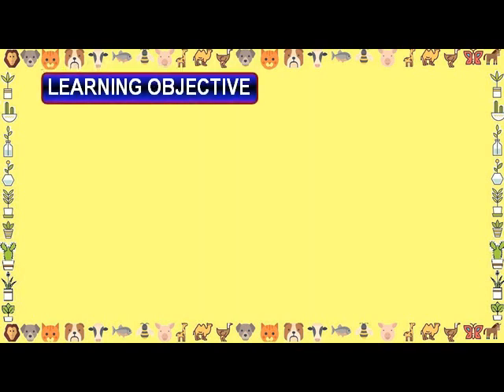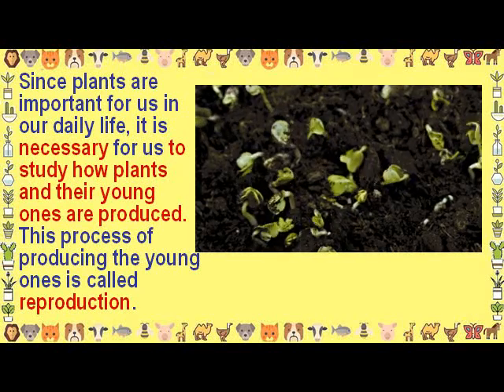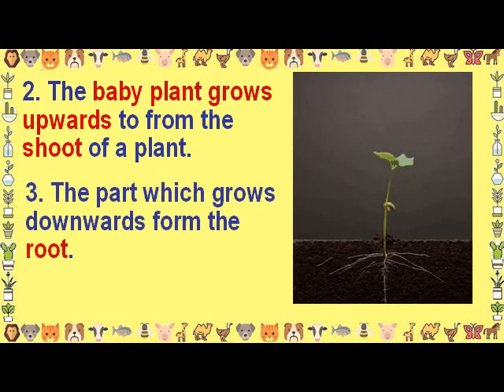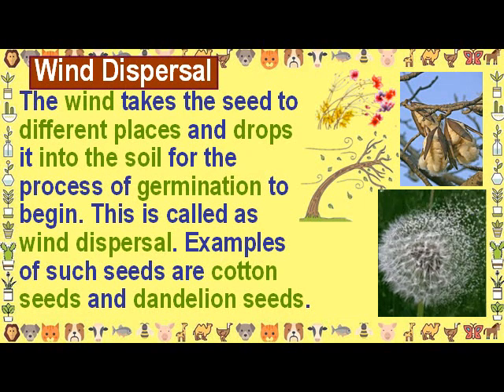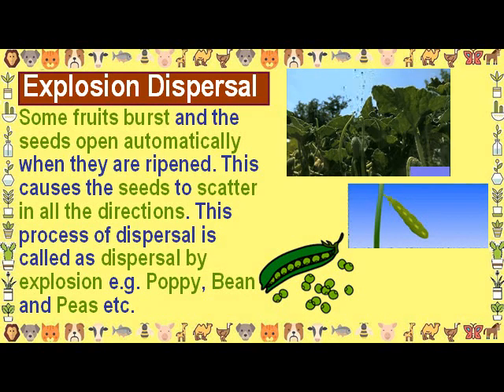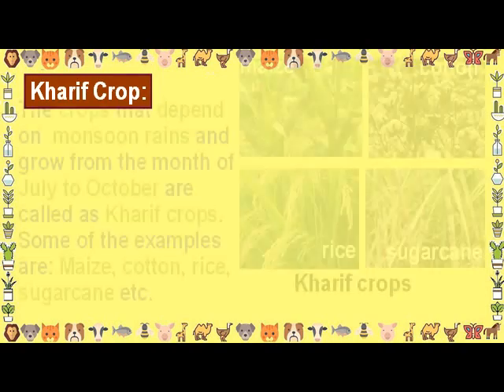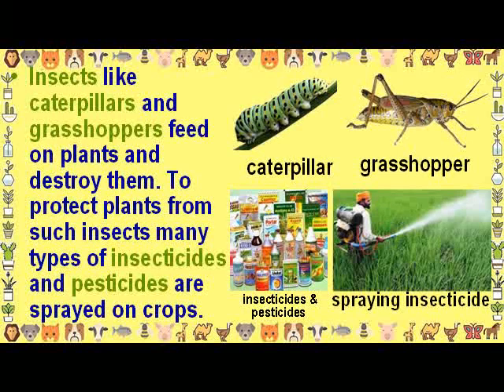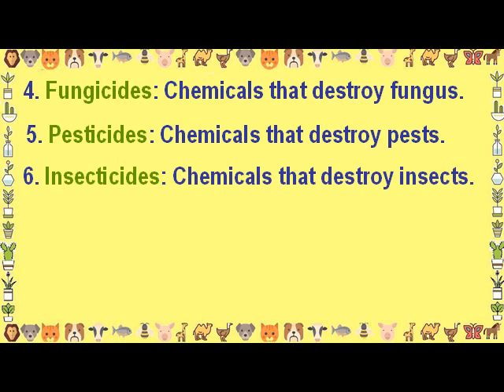Class 5 Science Term 1 L.No.1 Plants Reproduction Online Guide for Parents and Teachers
Lesson No. 1 Plants Reproduction of Class 5 Science for parents/teachers to guide their children online. Worksheet for this lesson will be uploaded shortly.